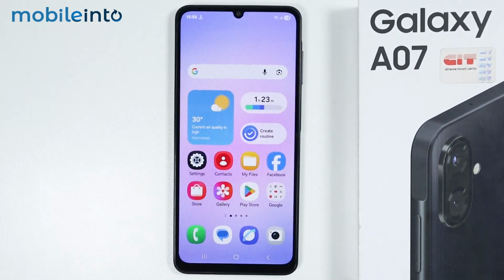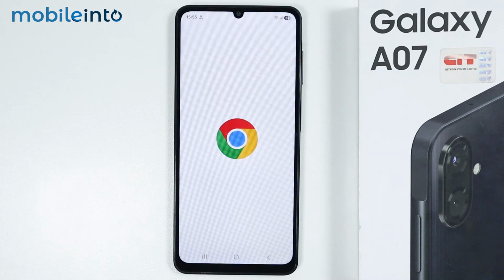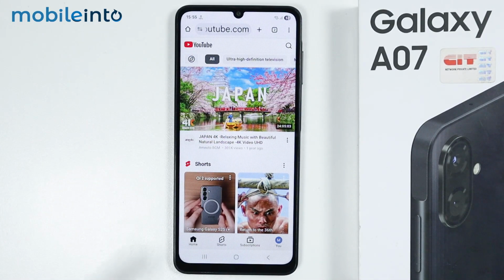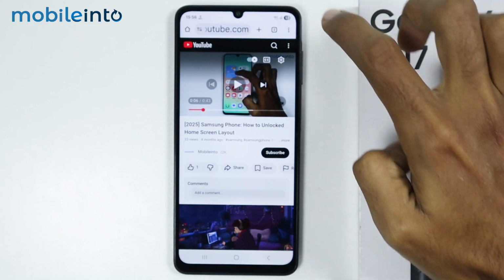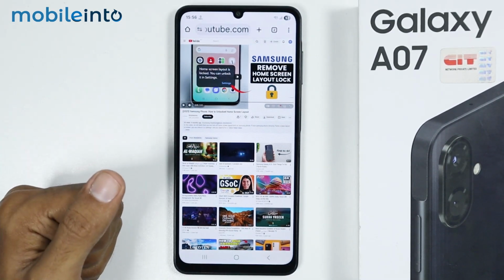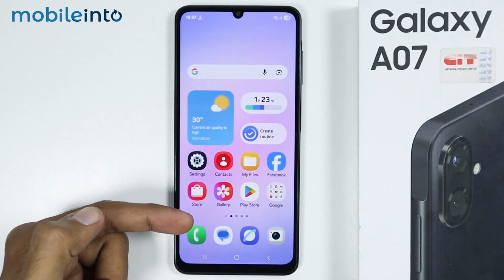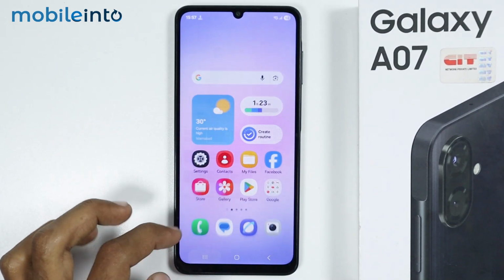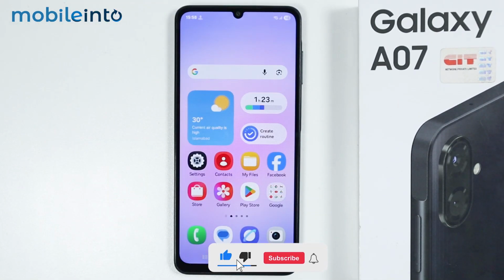Samsung A07: How to Play Youtube Video in Background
In this video, we will learn how you can play youtube video in the background in Samsung A07. If you want to play YouTube in the background or find video toolbox settings in Samsung Galaxy A07, follow these step